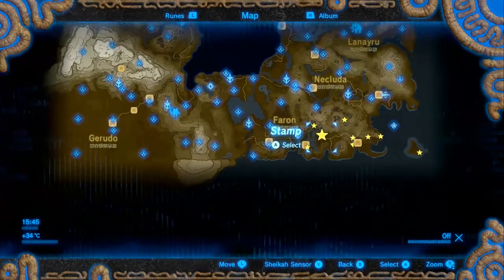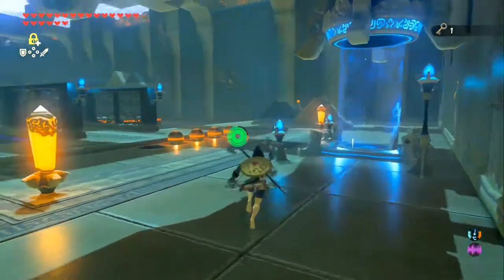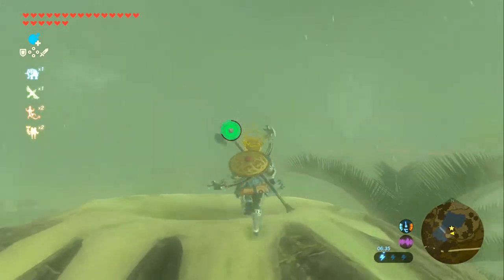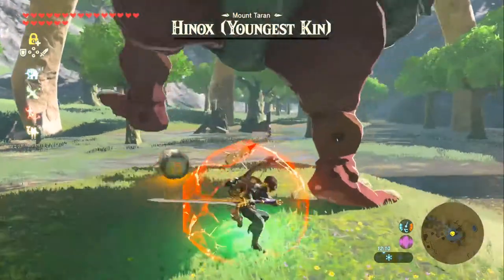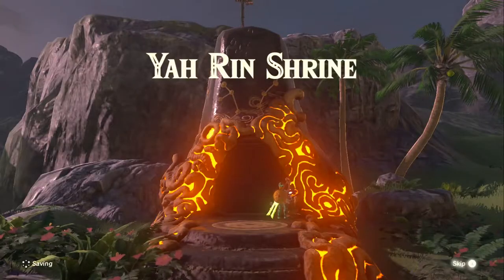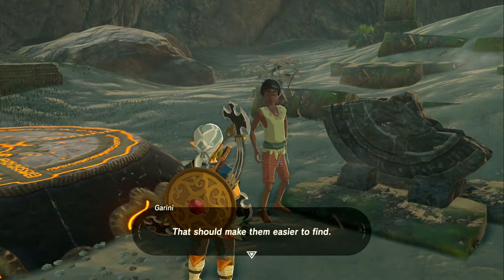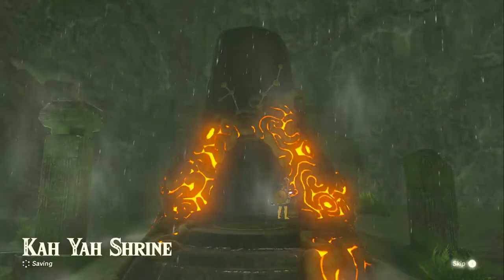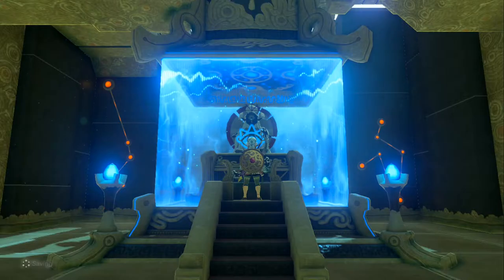Zelda: Breath of The Wild [100%] - All Shrines - Faron Region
The final, untouched corner of Hyrule will be swept today.

Blazekop12
Trinity
TheShepard256
Shibe Loser
Shadowhite
Red5rainbow
Jordan Earls
Nick Mettauer
Okay Then

Welcome to my 100%, non-blind Let's Play guide of The Legend of Zelda: Breath of The Wild. We will be going through absolutely everything this game has to offer.
That includes:
All 900 Koroks.
All Shrines.
All Side Quests.
All Main Quests. (Obviously)
The entire Hyrule Compendium.
All Hidden Sub Bosses.
All Secrets.
And All Easter Eggs and References.

AND! We'll be doing it all in a nice, timely and easy to follow manner.
Hope you enjoy the journey!